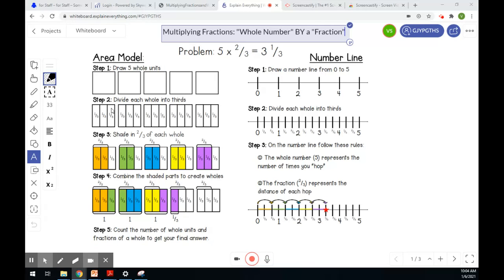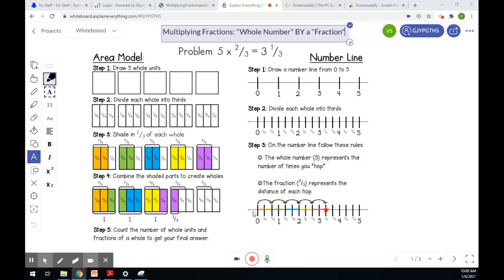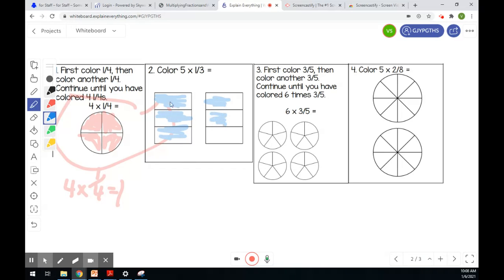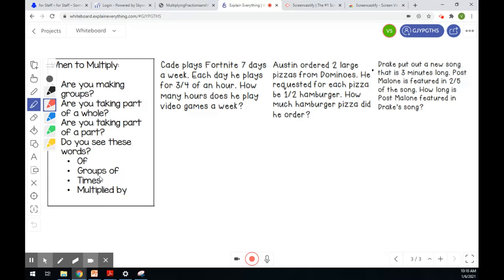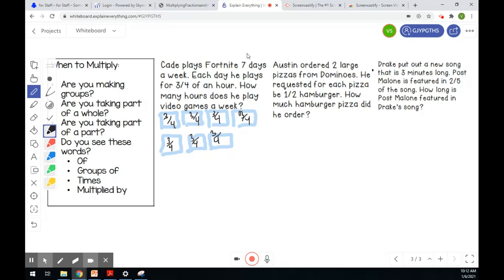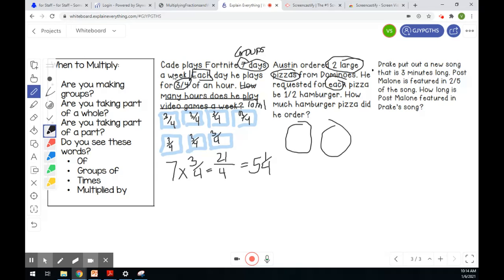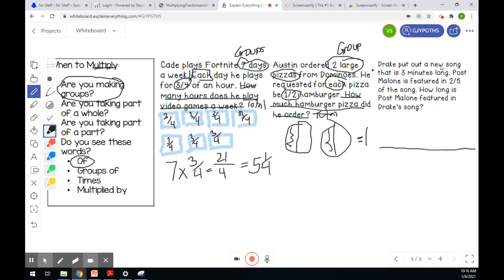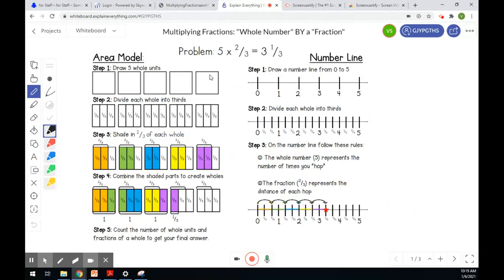Review: Multiplying Fractions Whole by a Fraction